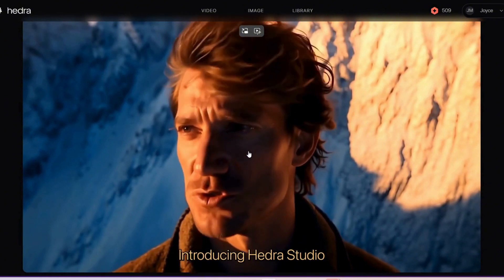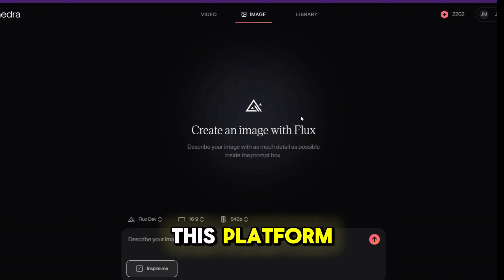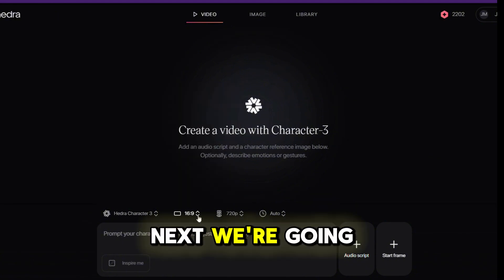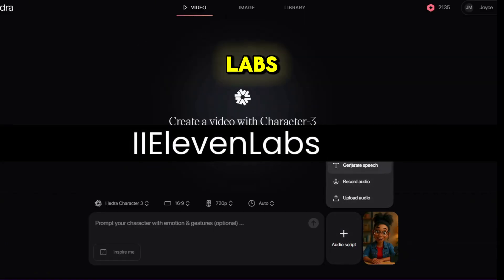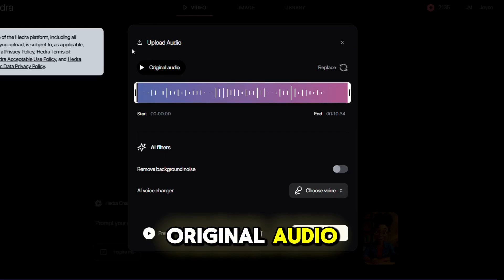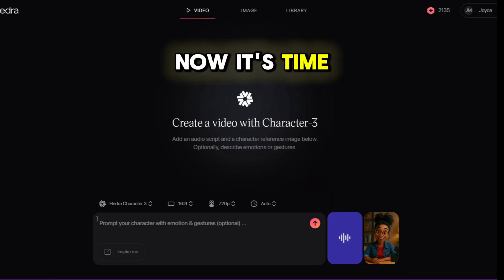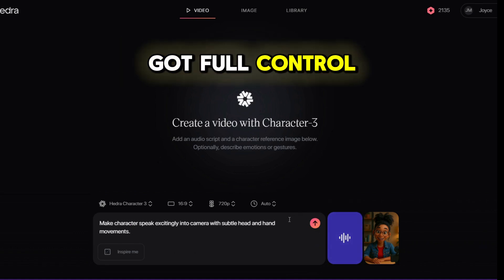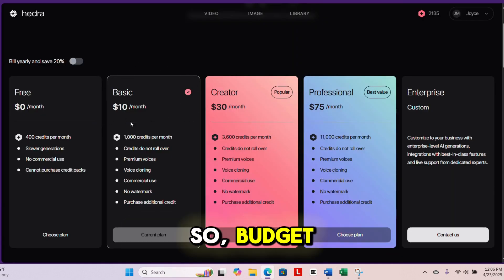Make Your AI Character Talk in Minutes! | Hedra AI Made Easy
Want to make your AI character talk?
In this easy tutorial, I’ll walk you through how to use Hedra Studio AI to bring your static images to life with voice and motion. No editing skills? No problem!

You’ll learn:
✅ How to upload your AI-generated character
✅ How to sync voice and movement
✅ What to say, how to say it, and how to keep it fun
✅ PLUS: I’m sharing the exact prompt I used to create my Pixar-style character!

Grab the sample prompt below and try it out for yourself.
Hedra is free to start, beginner-friendly, and perfect for creators who want to stand out.

🎬YOU ARE THE DIRECTOR: Give Your Character Movement & Emotions!

👉🏾SAMPLE PROMPT: Make character speak excitingly into camera with subtle head and hand movements.

🚨 Want to Monetize Your Content Faster (Even with a Small Channel)?
Join the Creator’s Secret community where we’re turning AI-powered content into real income. 💰

✅ Get exclusive prompts, tools, workflows, and niche lists.
✅ Learn how to automate your content for millions of views with less effort.
✅ Discover secret monetization strategies that actually work.
✅ PLUS, earn 40% recurring commissions for life by inviting others!

The price is CRAZY LOW right now—but it won’t stay this way. 🔥
This is your sign to join while the doors are wide open. Let’s grow together.